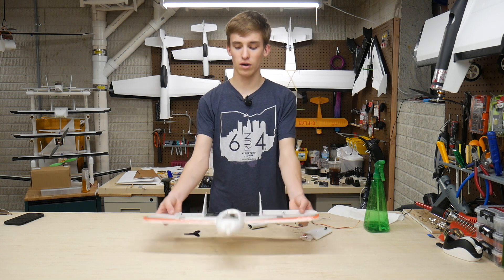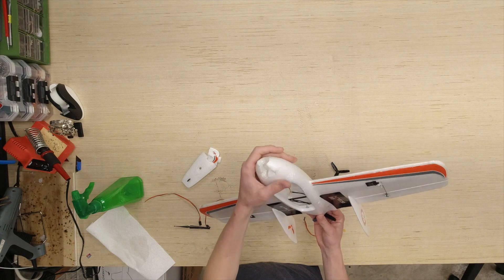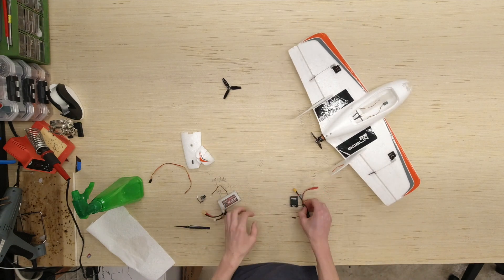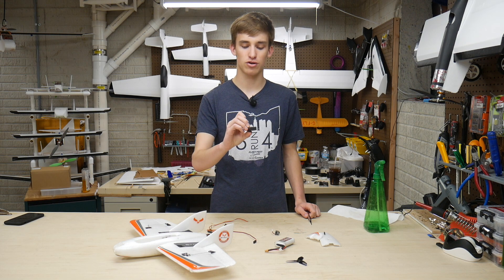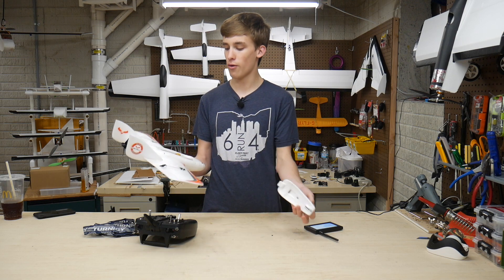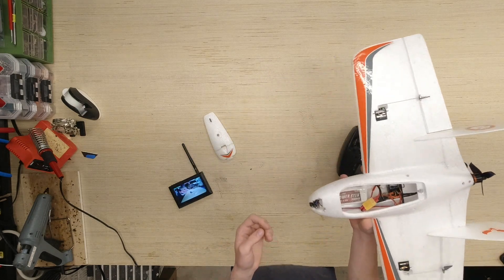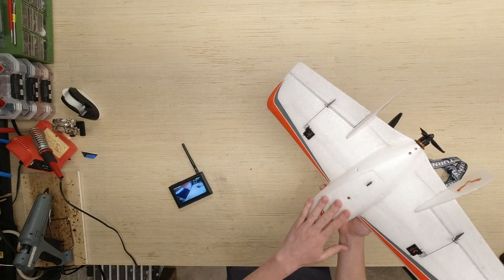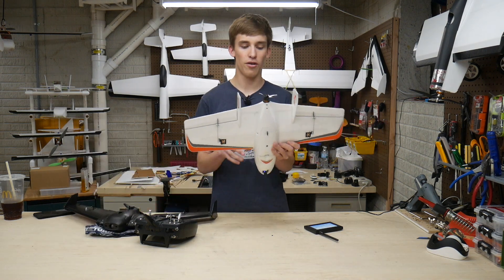Strix Nano Goblin Repair + Overview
Accepting Video Requests in the Comments Below!